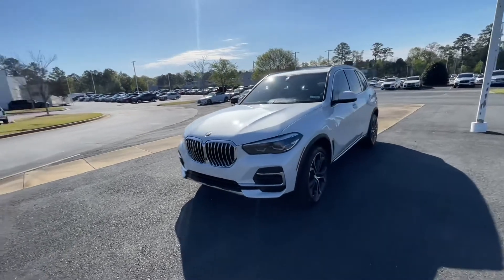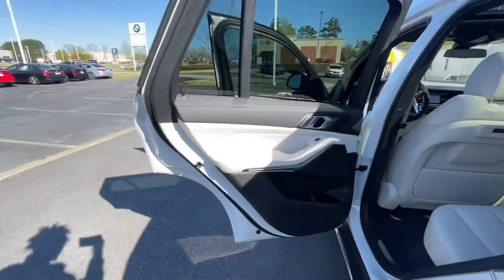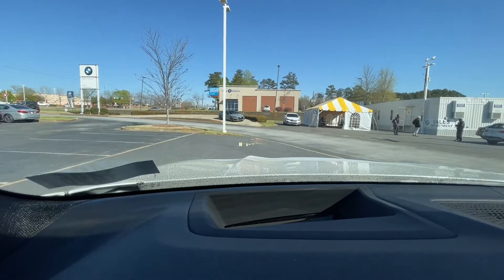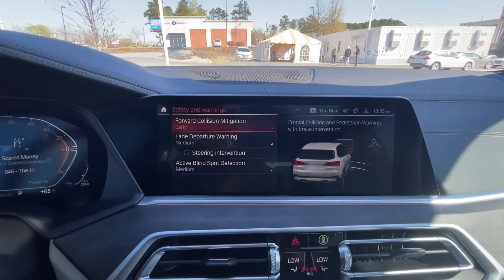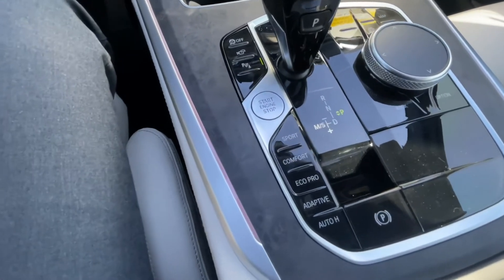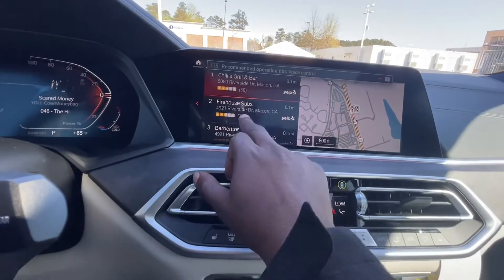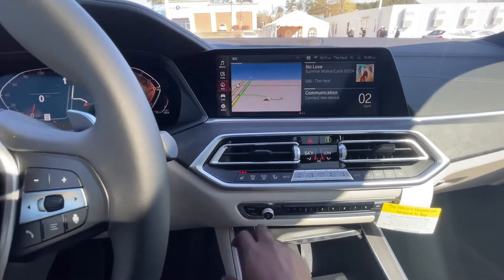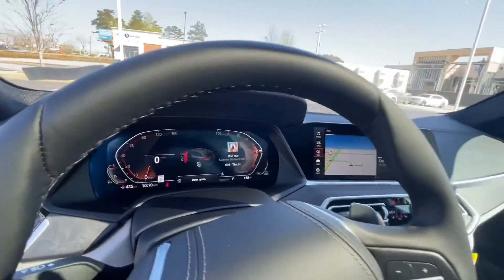2022 BMW X5